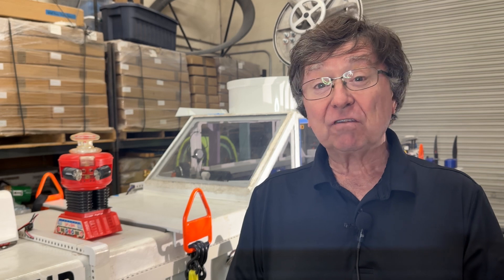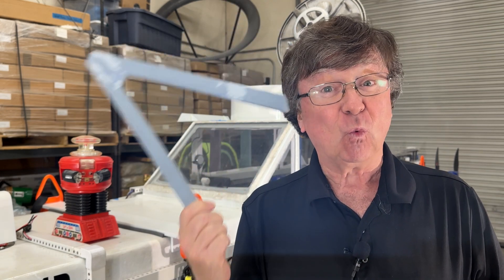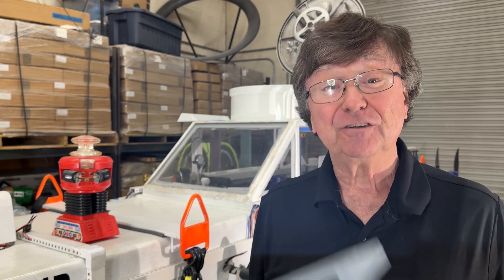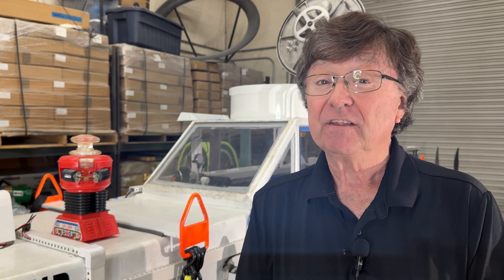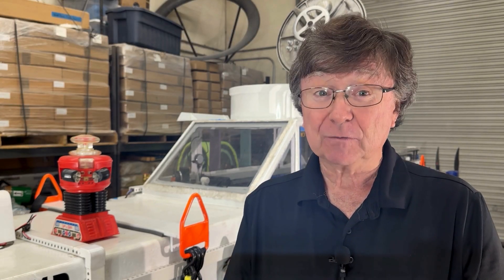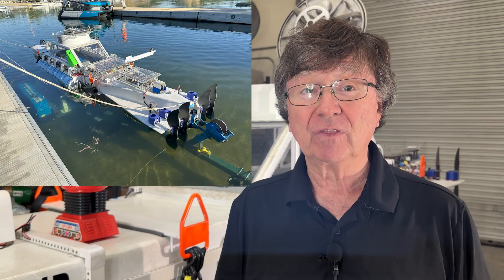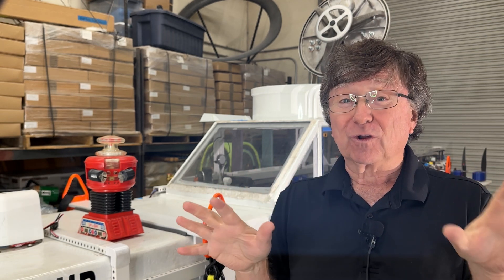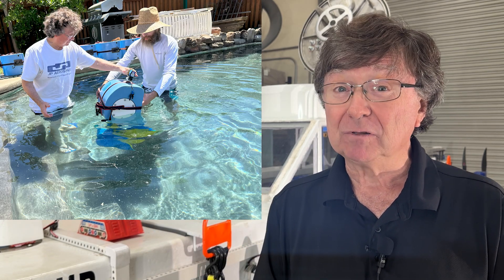JP Aerospace Update November 2024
What's happening at America's OTHER Space Program for November 2024. New airship configuration, advancement in MHD plasma rocket engines and even Mars sample return! Add in three high altitude weather balloon flights and launching our crewed submarine and it’s been an amazing year for us.
MHD
MHD plasma engines
Magnetohydrodynamic propulsion